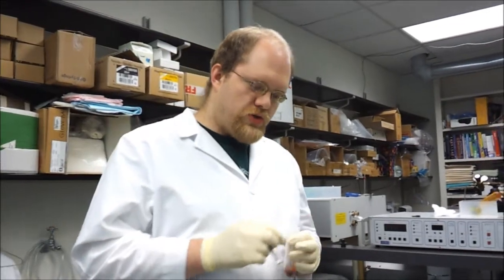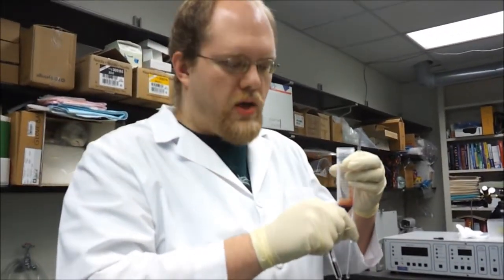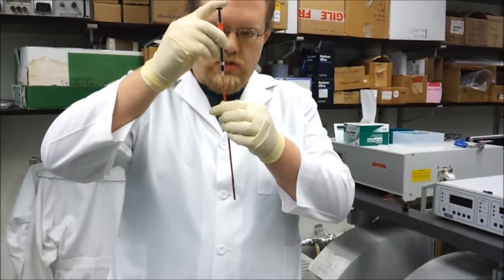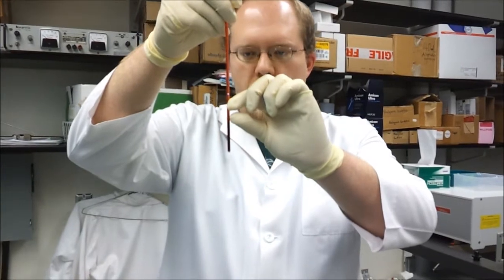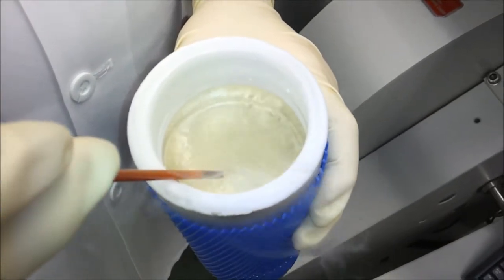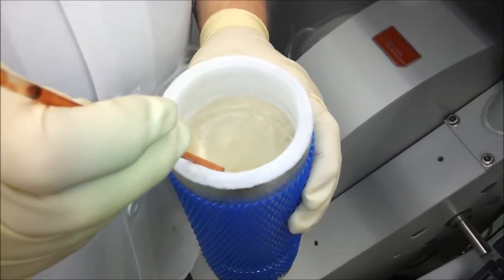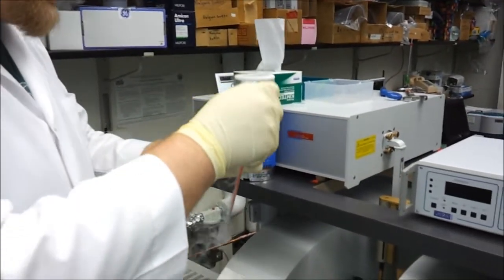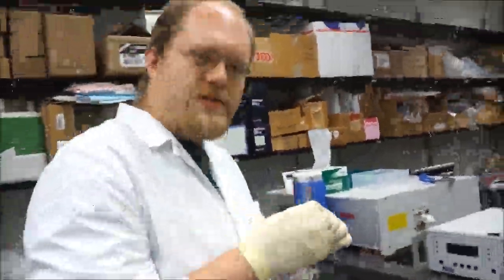EPR Tube Preparation Procedure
Our method for preparing and freezing EPR samples